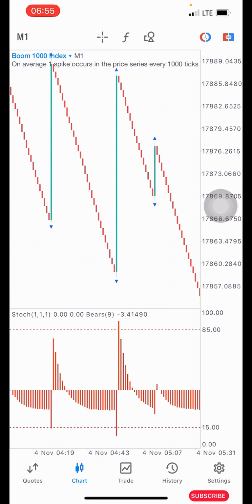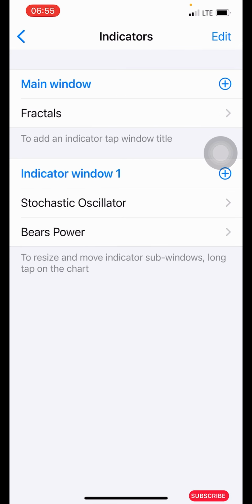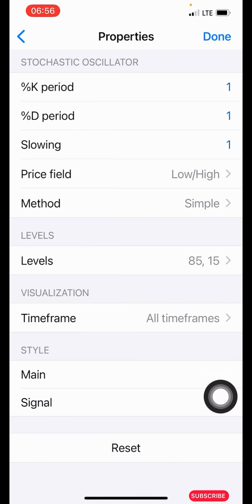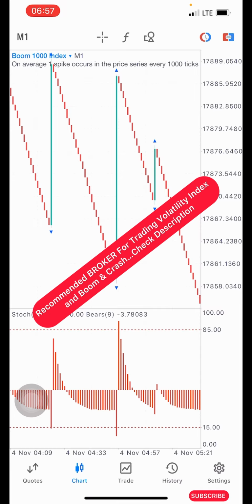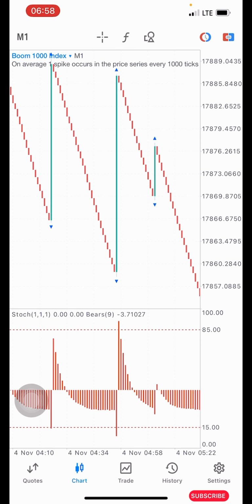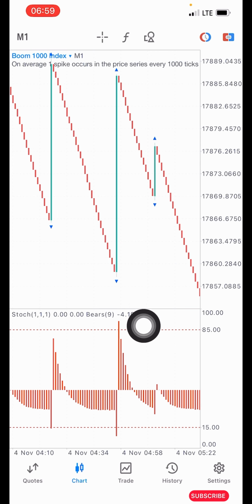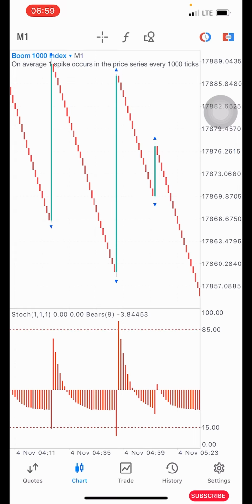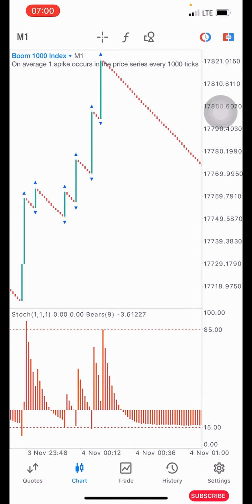Secret Boom and Crash Strategy For $5 Daily